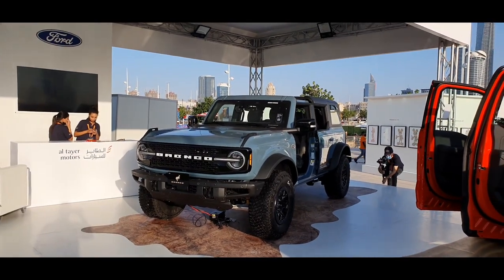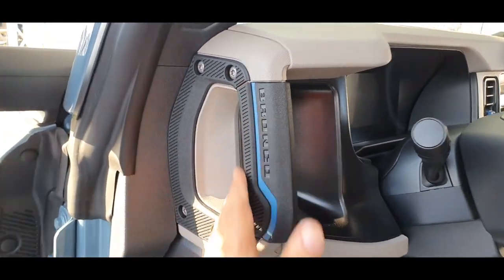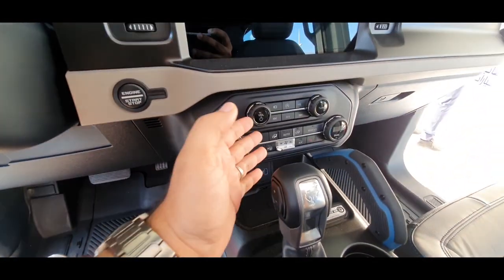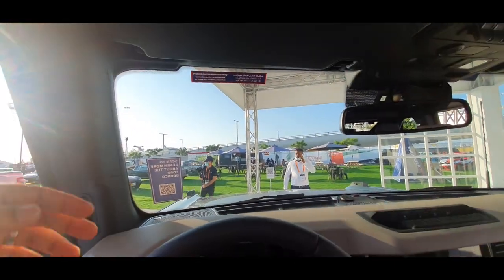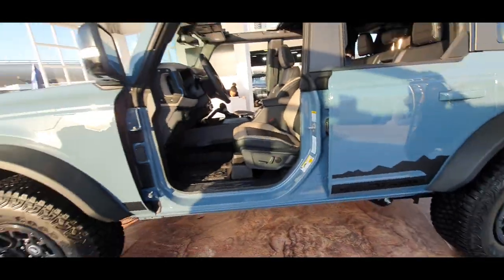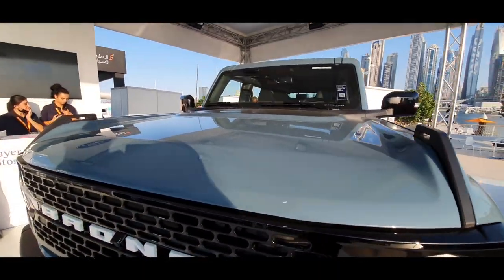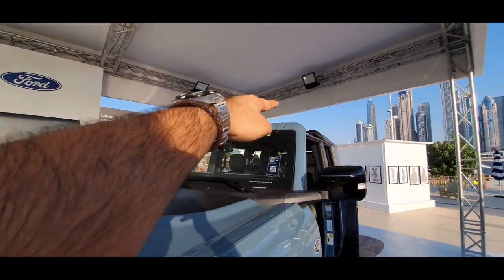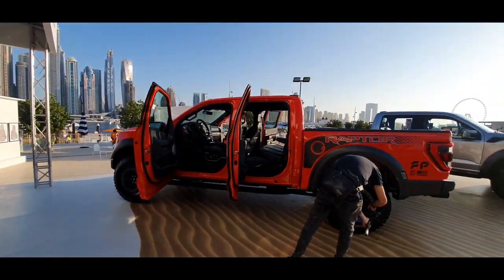2021 Ford Bronco at Dubai Motor Show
Ford showcased the 2021 Bronco at the 2021 Dubai Motor Show - join me as I take a first look at the all new Bronco.